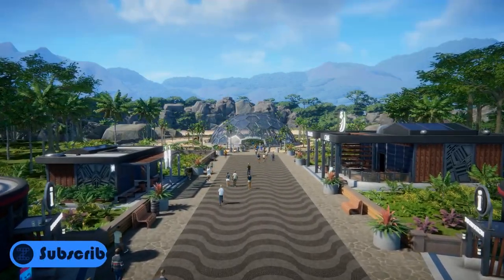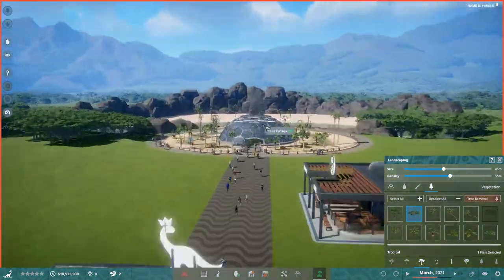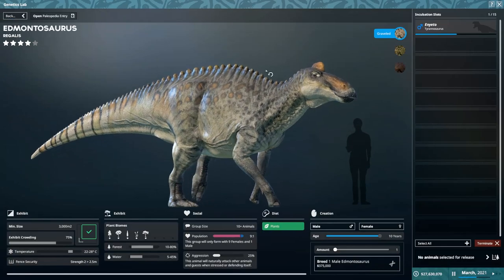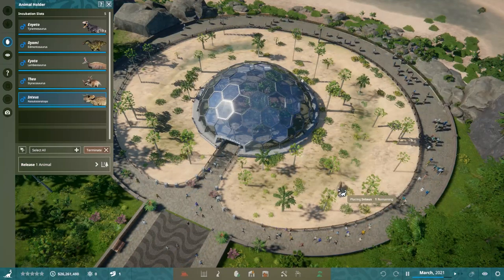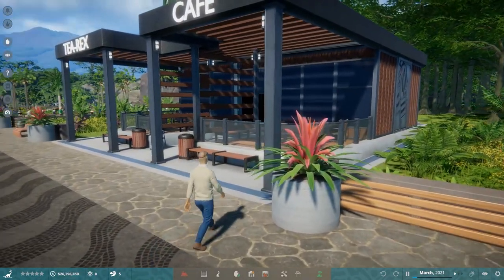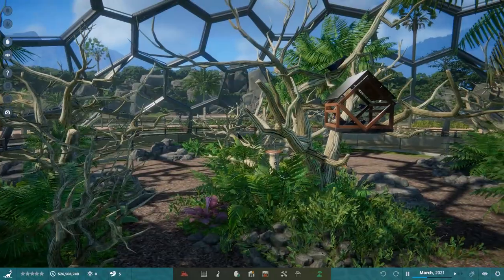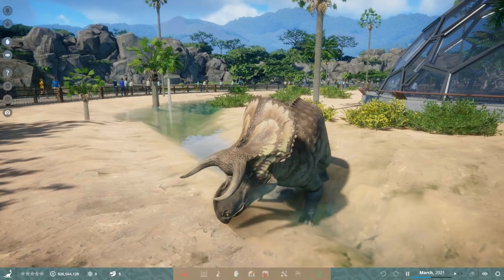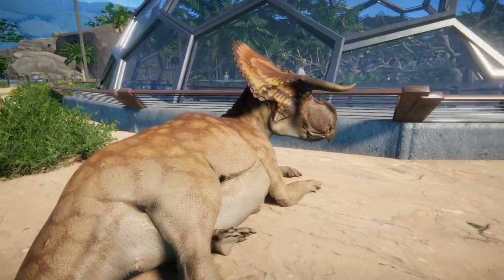🦕 Prehistoric Kingdom: First Look | Microraptor Dome Exhibit & More!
Prehistoric Kingdom Gameplay | Review | First look | All animals | Dinosaur Game | Dinosaurs | Tyrannosaurus | Lambeosaurus | Edmontosaurus | Microraptor | Styracosaurus | Nasutoceratops

Hey guys! Welcome to our first Prehistoric Kingdom gameplay video! I'll take a look at the first little park I built. As well as talking about my first impression of the game. Enjoy! 🙃

NEVER HEARD OF PREHISTORIC KINGDOM?
OR
➤ Read Below:
Take control of limitless power to build, manage and grow the ultimate zoo for extinct animals in Prehistoric Kingdom.
Unlock your creativity with robust modular building tools to construct housing and shelters by hand.
Take up the role of park manager by developing the infrastructure to care for guests, animals and staff alike. Ensure resources and safety is kept in-order to delay the inevitable!
Find new creatures and genetic skins by discovering genetic material from all over the world, unleashing unseen levels of customization and choice.